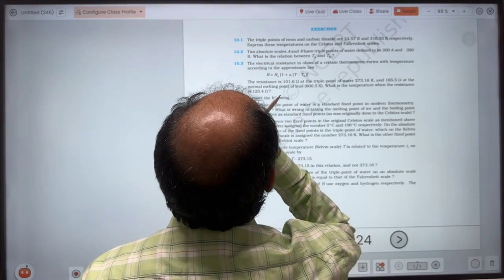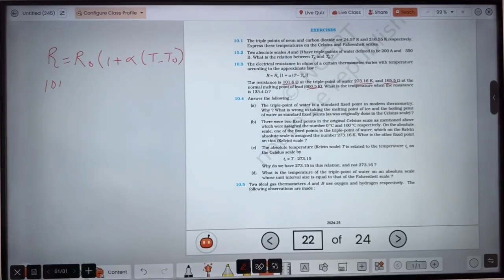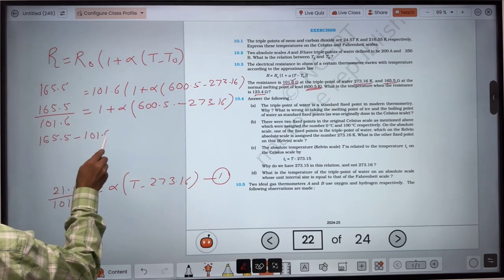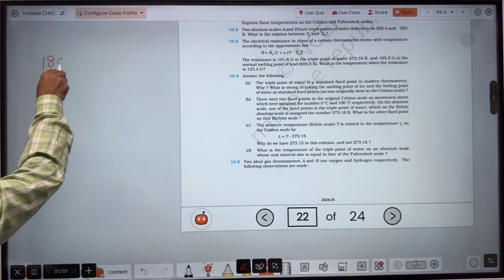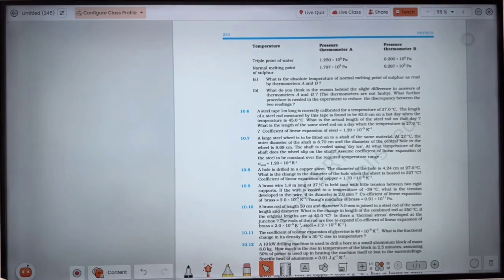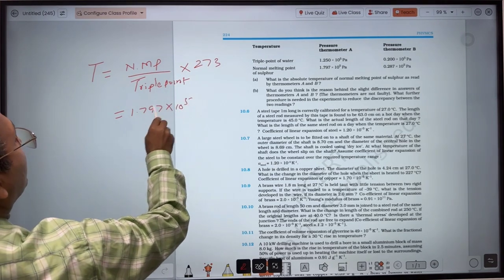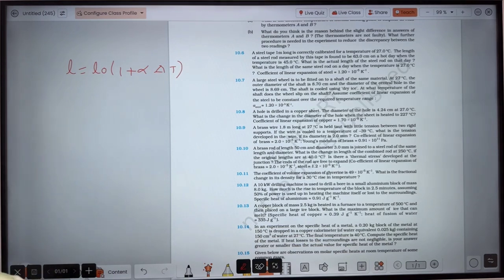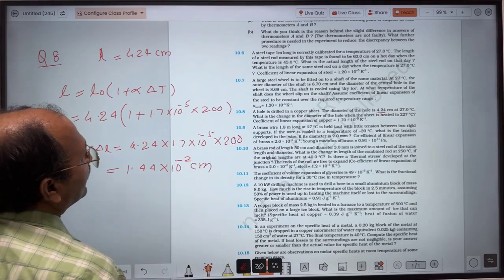Class 11 Physics Chapter 10 | Thermal Properties of Matter: Numerical 1 to 8 | Part 5